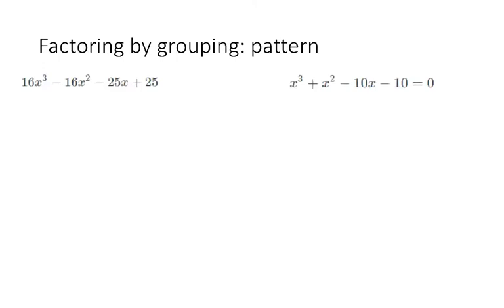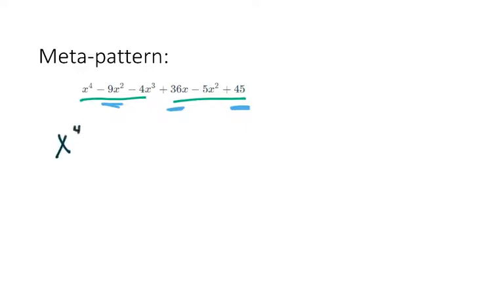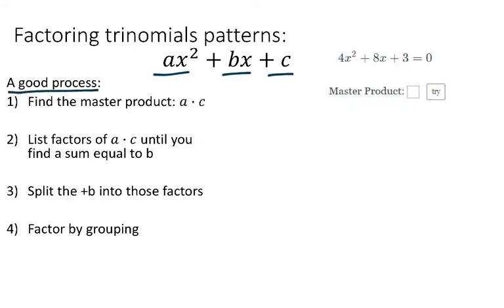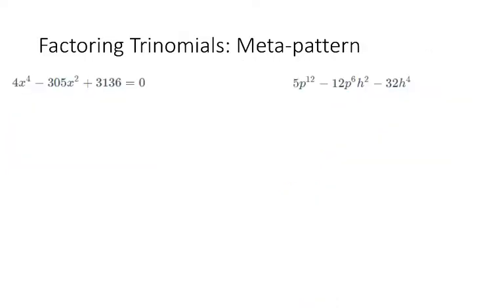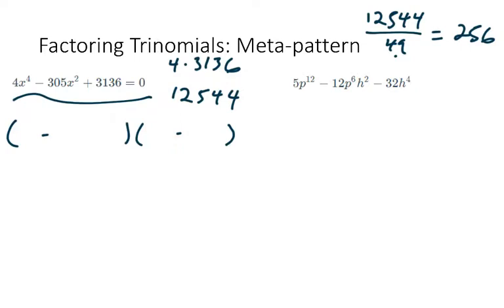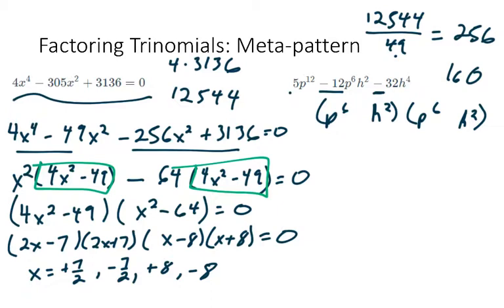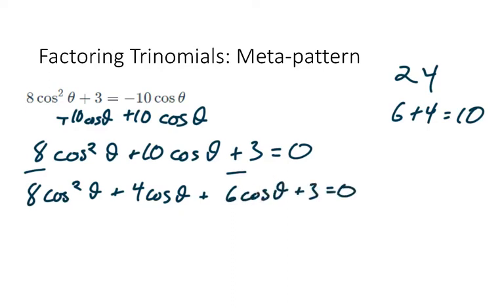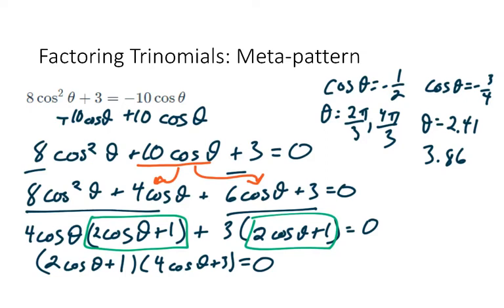Factoring by Grouping and Factoring Complicated Trinomials